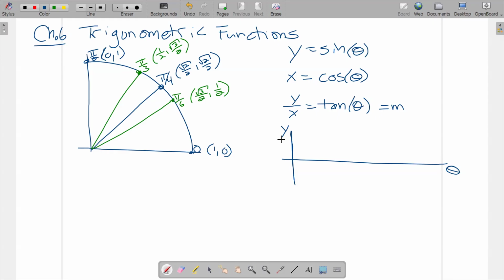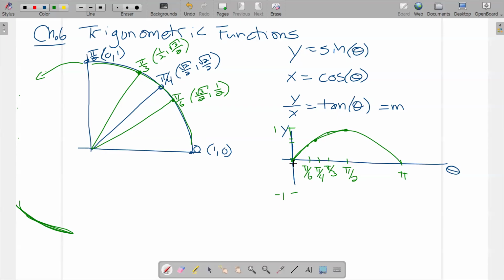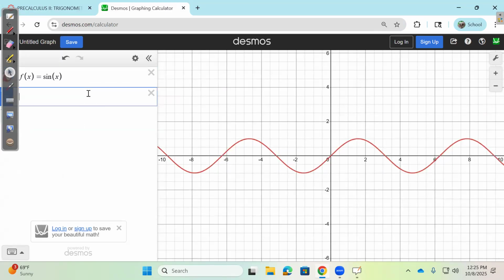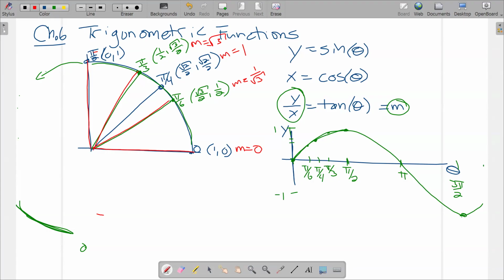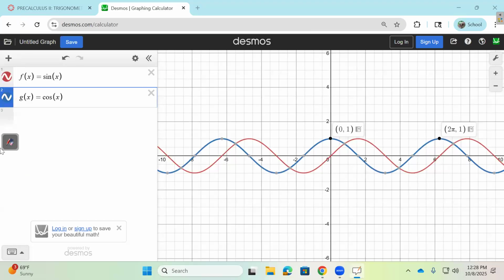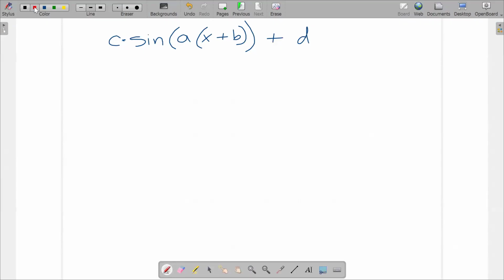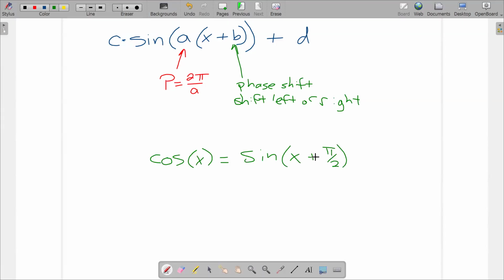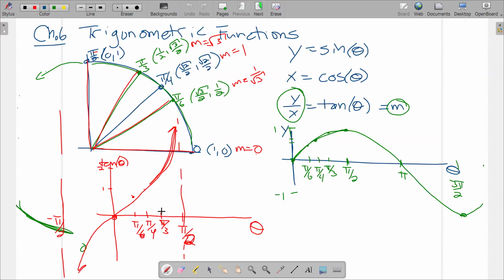MTH112 Trigonometric Functions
An Introduction to Trigonometric Functions